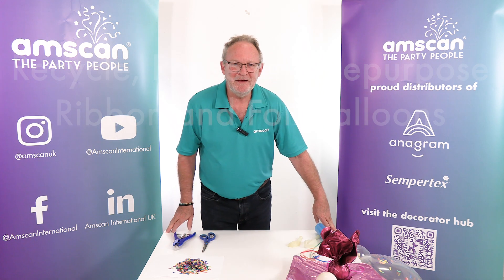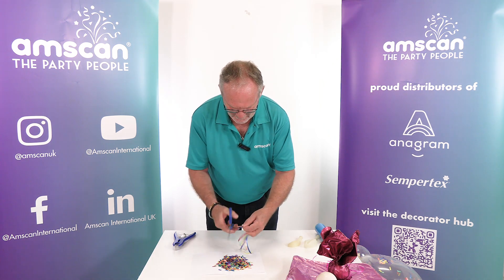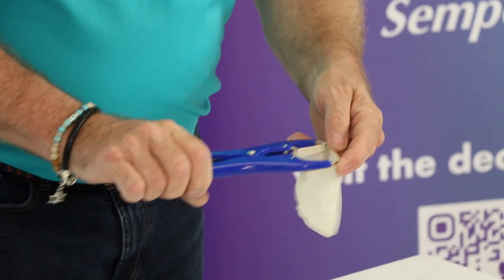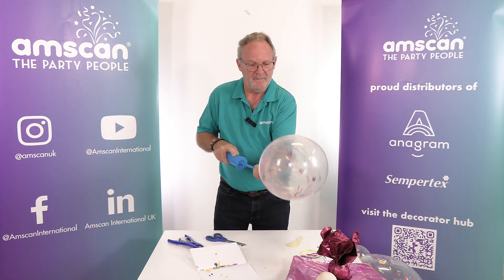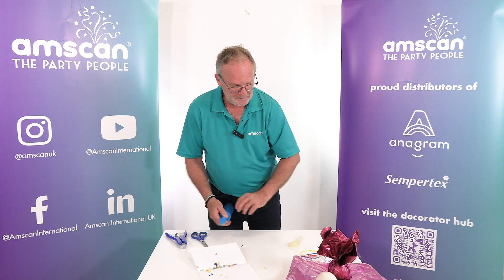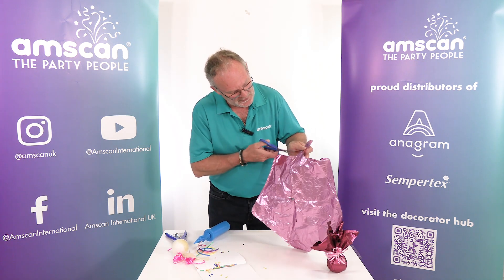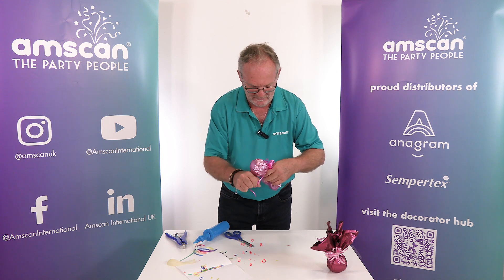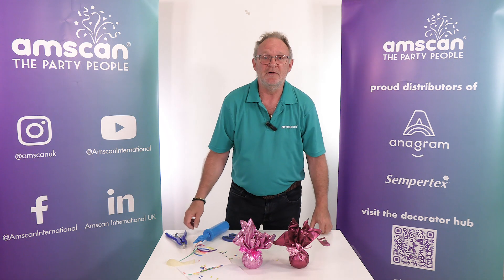Recycling and Reusing Ribbon and Foil Balloons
Do you have loads of ribbon scraps? Do you throw away your foil balloons after they have been used? We show you how you can recycle, reuse and repurpose ribbon and foil balloons instead of throwing them in the bin!